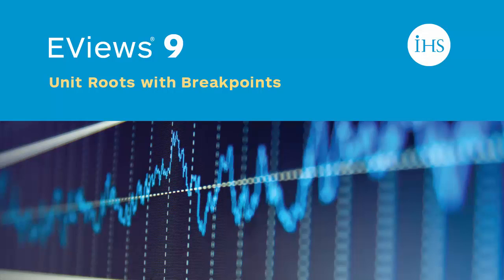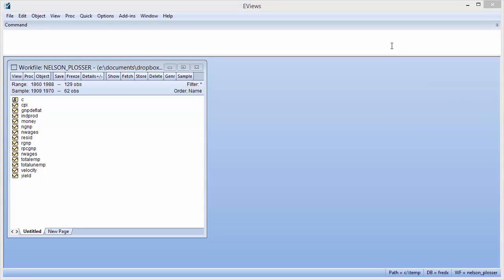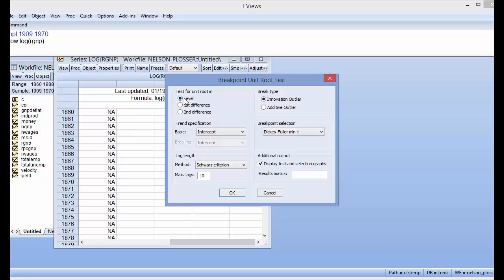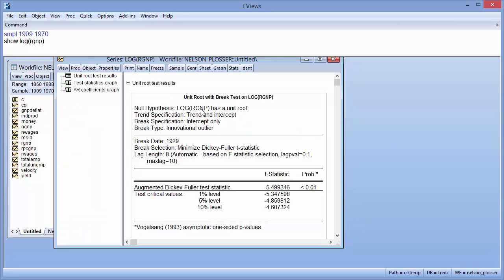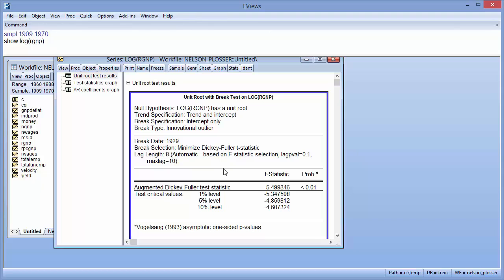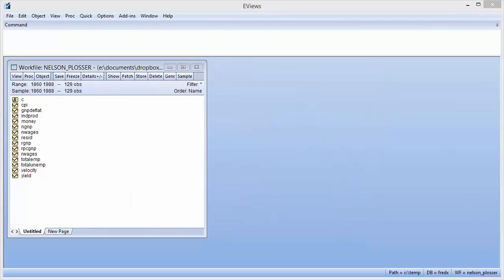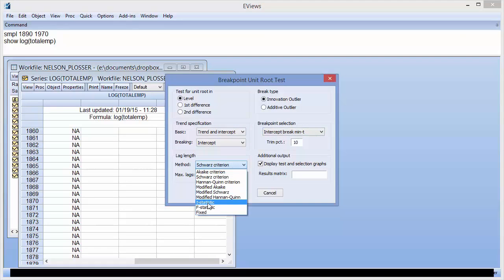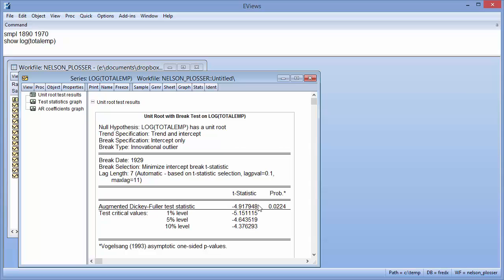Unit Roots with Breakpoints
Testing for unit roots with breakpoints in EViews 9